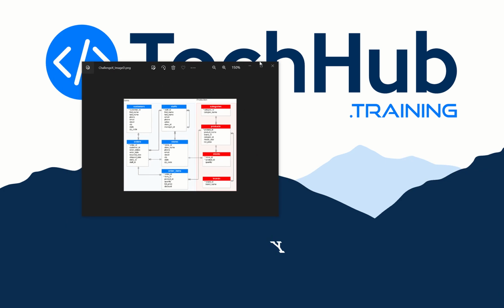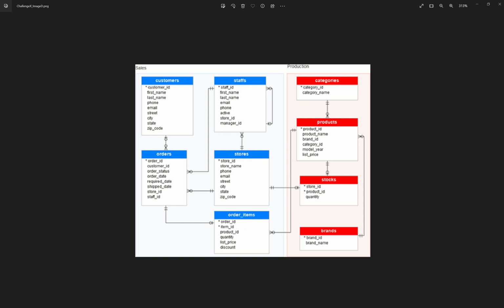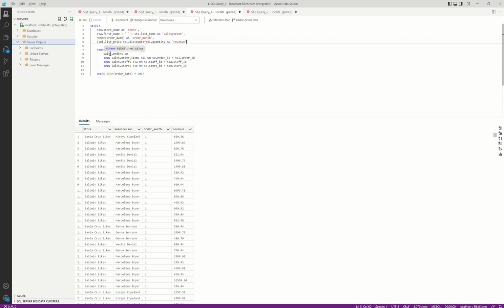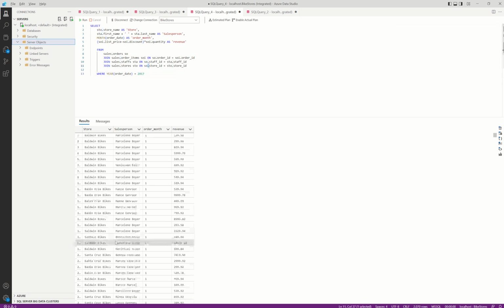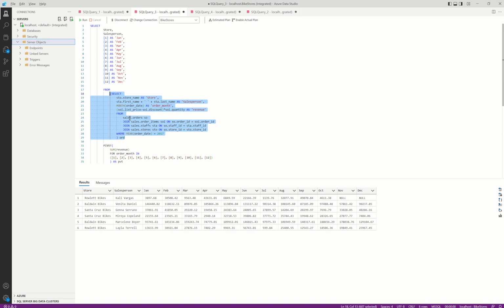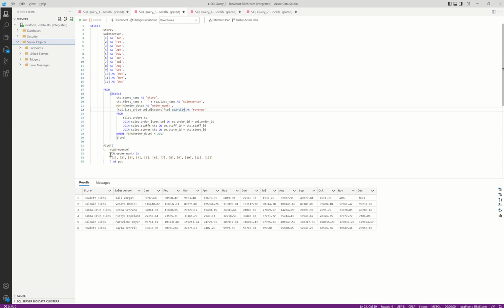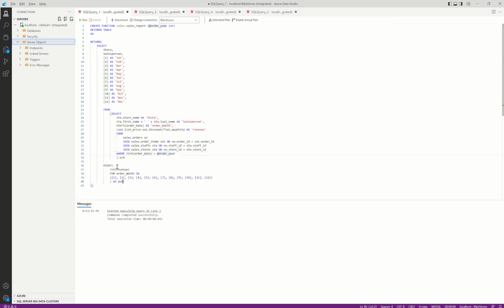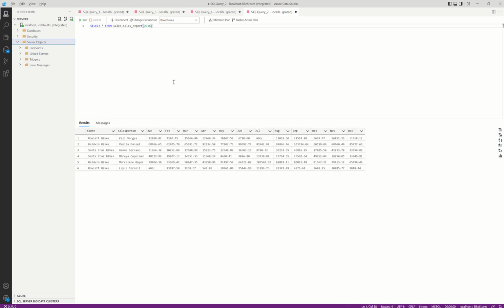Challenge 73|SQL – Bike Shop Sales Report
This video is the solution to Challenge 73 from TechHub.training. This video provides a description of the solution code in detail. It discusses the joins and the pivot function in detail You can participate in this challenge